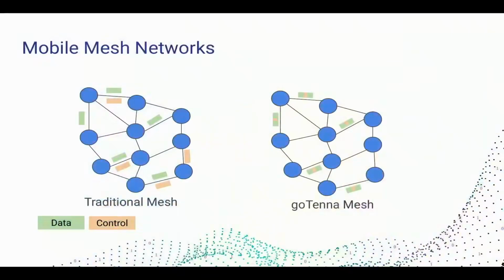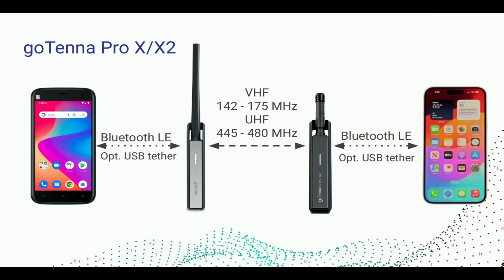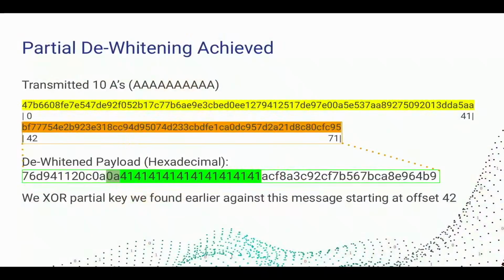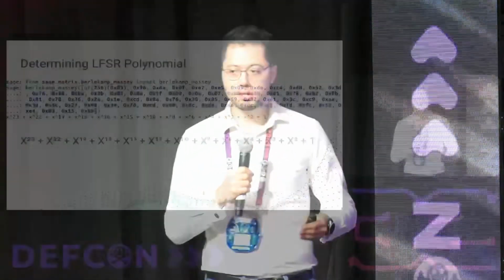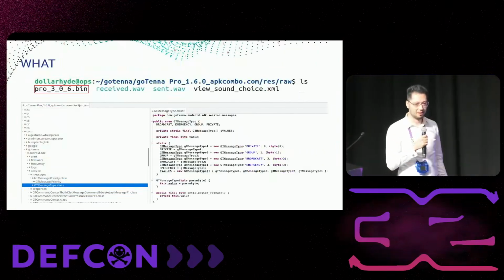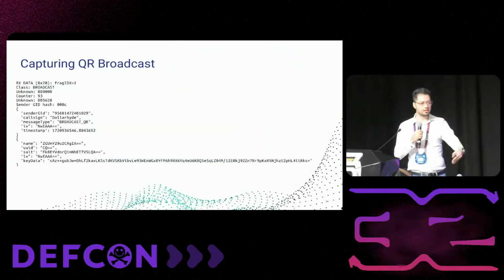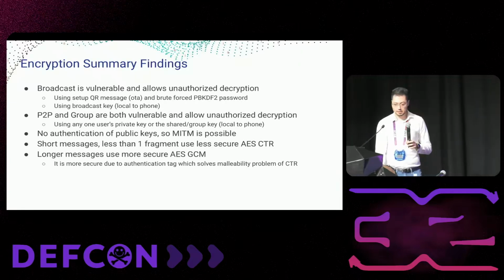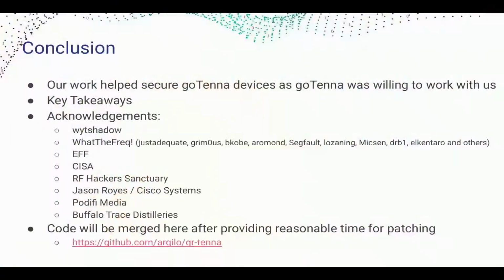Mobile Mesh Networks: The Future of Wireless or a Hacker's Dream?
A false sense of security in devices that guarantee security is worse than no security at all.

One device used by personnel who require communication security is goTenna Pro radio that creates an "off-the-grid" encrypted mobile mesh network.

This network does not require any traditional cellular or satellite infrastructure and they may be found locally in your community. The datasheet says it is using AES-256 encryption. Has anyone bothered to verify that it is being implemented most securely?

We examined this device and found that it was possible to fingerprint and track every off-the-grid message regardless of encryption. We also identified vulnerabilities that result in the interception and decryption of the most secure encryption algorithm AES-256 as well as the injection of messages into the existing mesh network.

We don’t just trust what datasheets say, we verify it for you. We will explain our testing methodologies and demonstrate exploitation in a live demo. We will discuss the operational implications of these vulnerabilities and safe ways of using these devices that decrease the chance of a compromise.

The tools developed as part of this research will be released open-source to inform what was possible to inspire future research against similar devices. We will discuss how we worked with goTenna to remedy these issues.